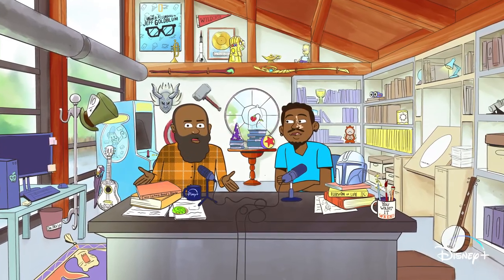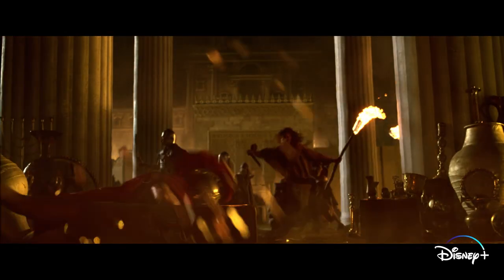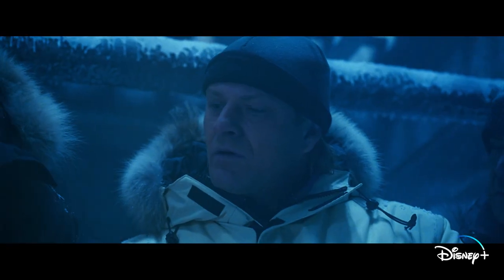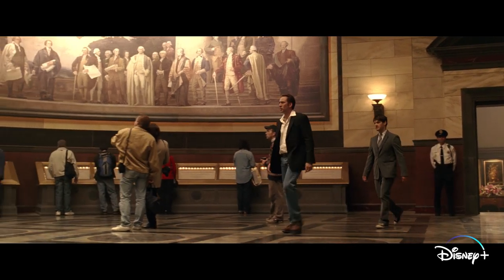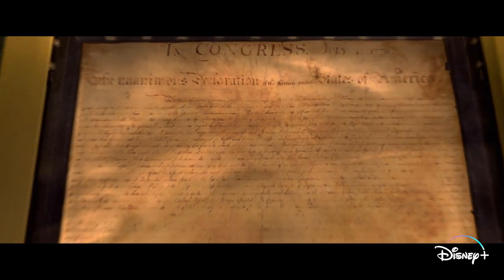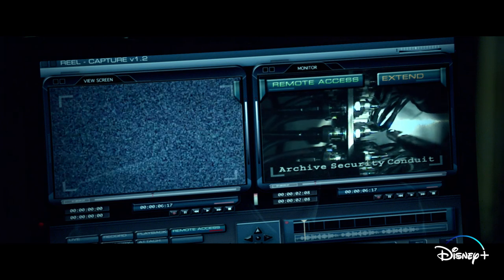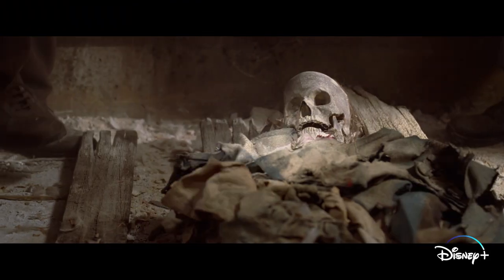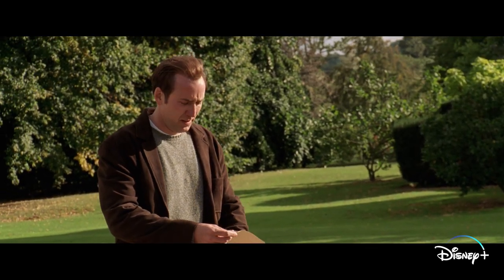National Treasure | All the Facts | Disney+ Deets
Behind every movie is a behind-the-scenes story to tell. Join hosts Kenneth Brown and Marcellus Kidd as they share fun facts and little-known details about National Treasure, now streaming on DisneyPlus.

Disney+ is the ultimate streaming destination for entertainment from Disney, Pixar, Marvel, Star Wars, and National Geographic.